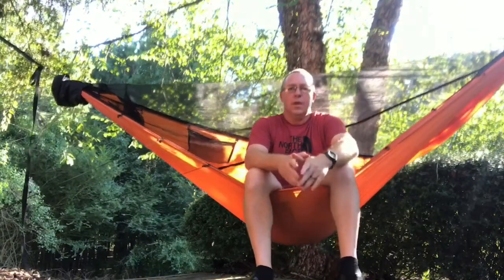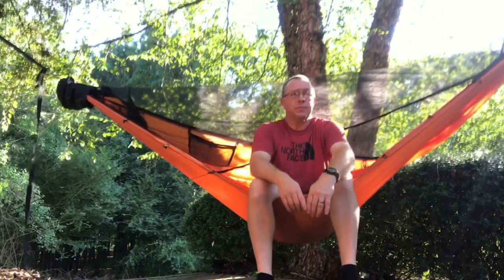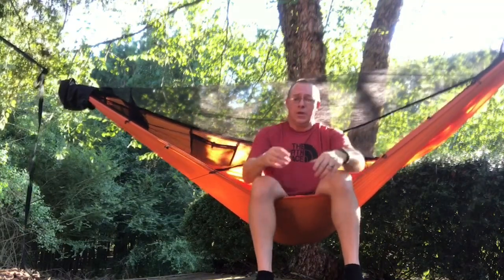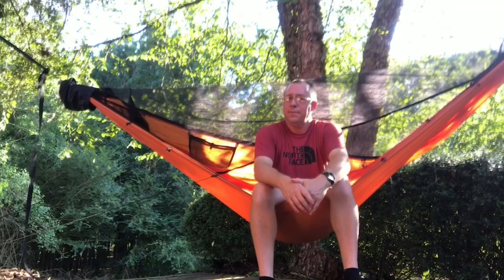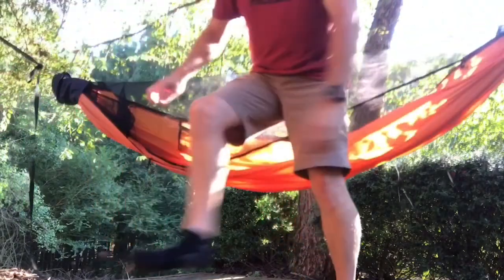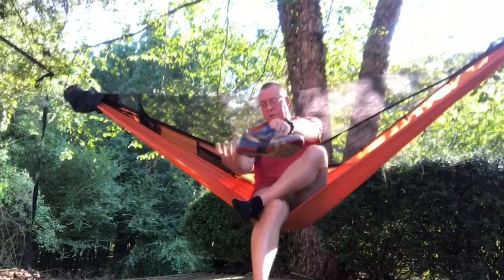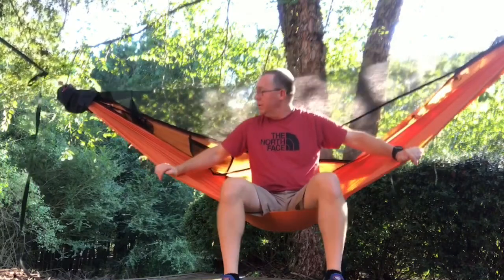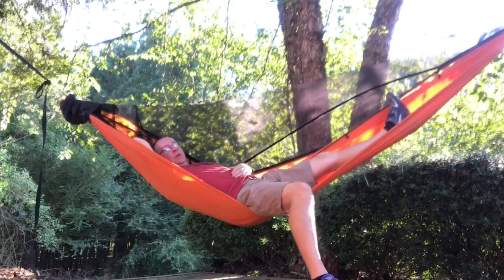PROBLEM SOLVED!! Solution To Problem I Had With My Dutch Chameleon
A simple solution to a problem I had with my chameleon hammock